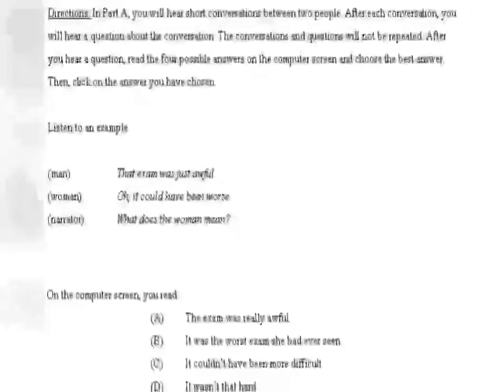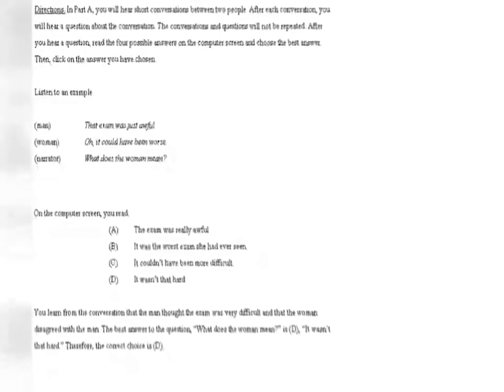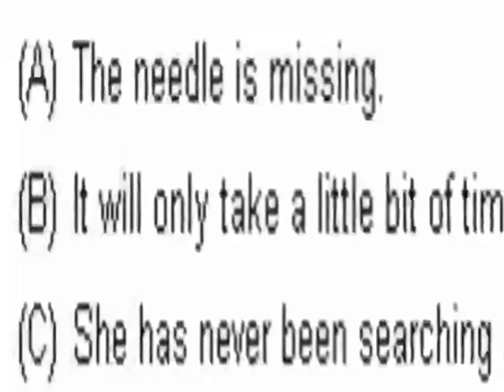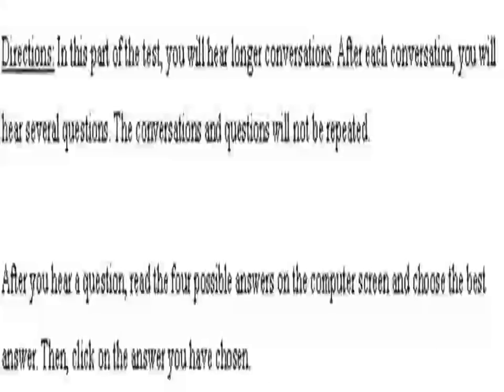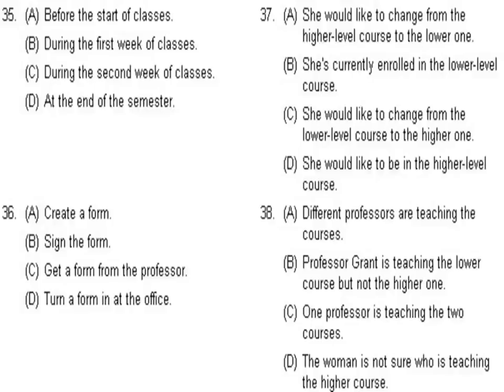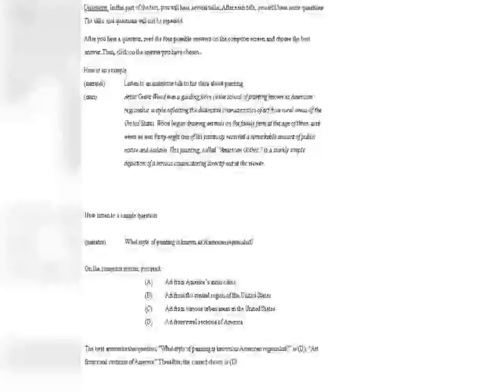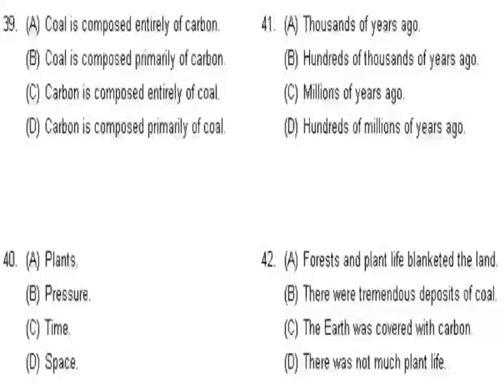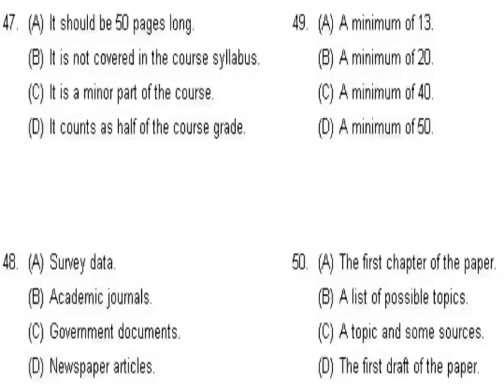TOEFL TEST: Listening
Waktu listening : 09:00-09:35 WIB
Jawab pertanyaan menggunakan kertas !!!